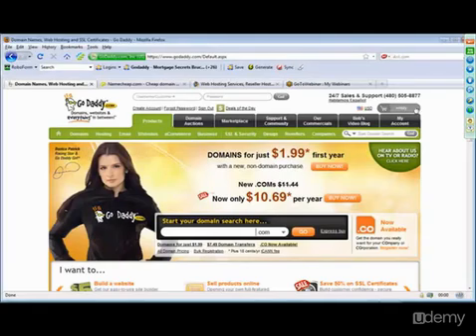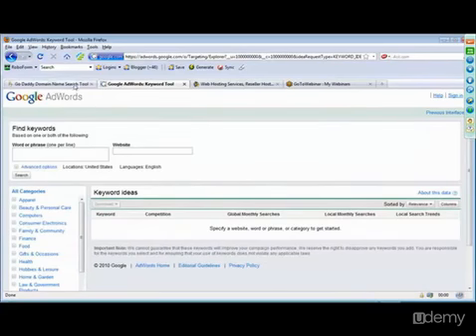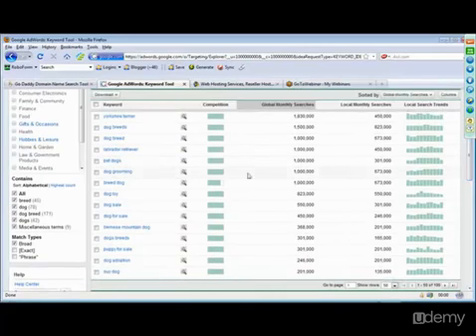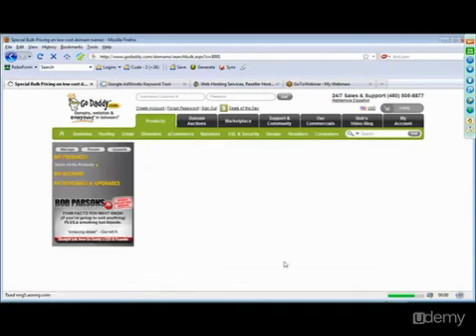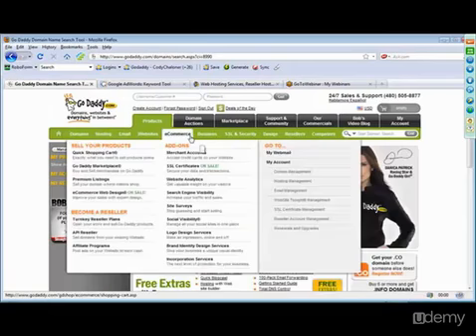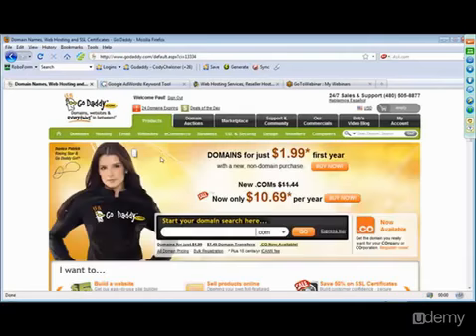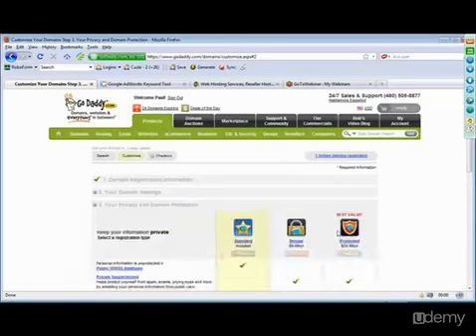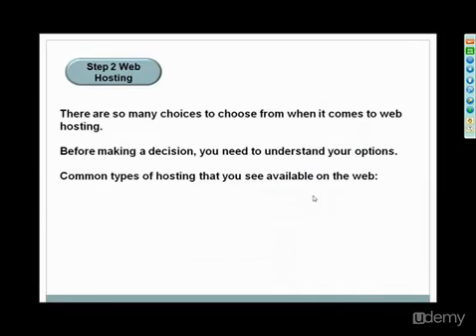Internet Marketing Classroom : P1 - Internet Marketing Basics (Domain, Hosting,Autoresponder)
Internet Marketing Classroom
Internet Marketing Most Comprehensive Training